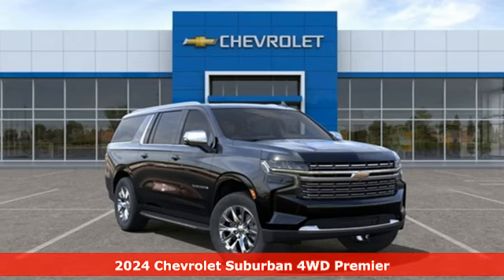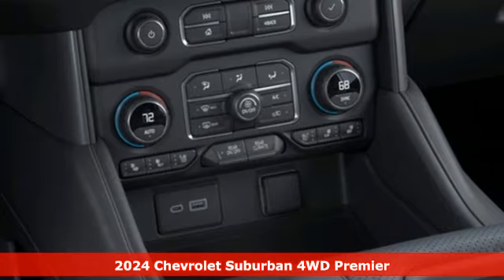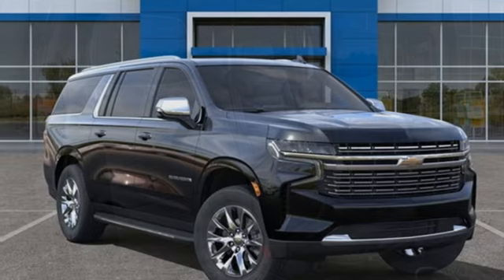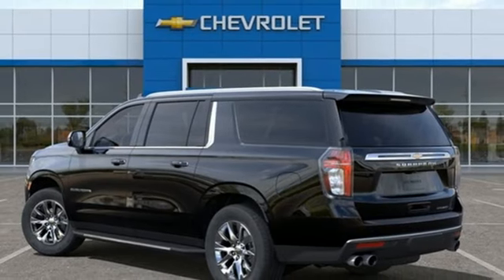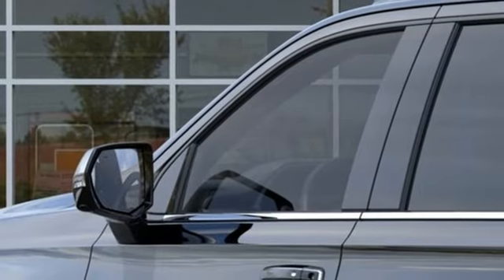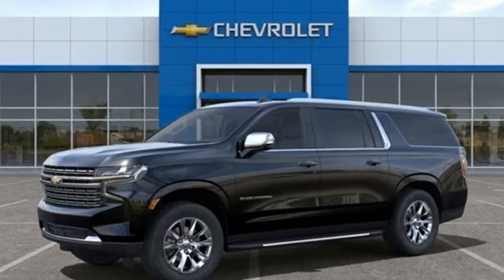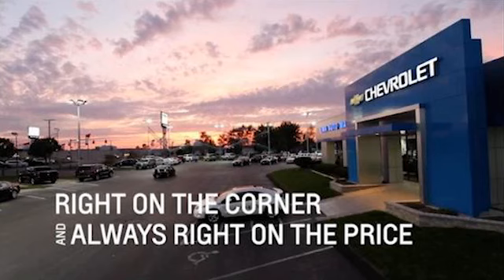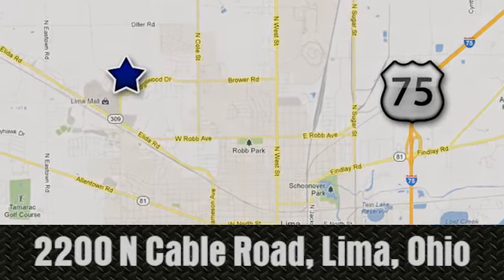New 2024 Chevrolet Suburban Lima OH Dayton, OH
Year: 2024
Make: Chevrolet
Model: Suburban
Trim: Premier
Engine: EcoTec3 5.3L V8
Transmission: 10-Speed Automatic with Overdrive
Color: Black
Interior: Jet Black
Stock #: 56974CV
VIN: 1GNSKFKD4RR356974

Address:
2200 N Cable Rd